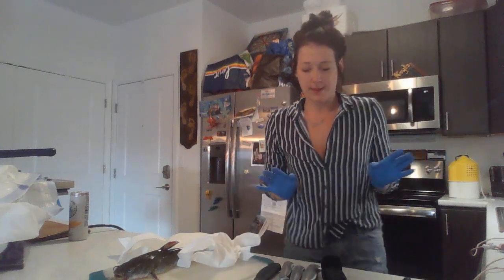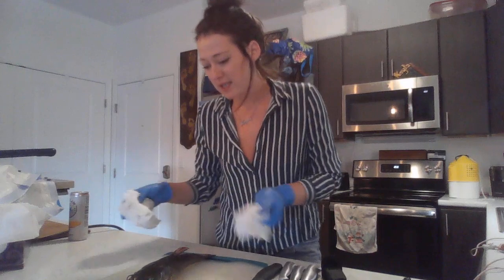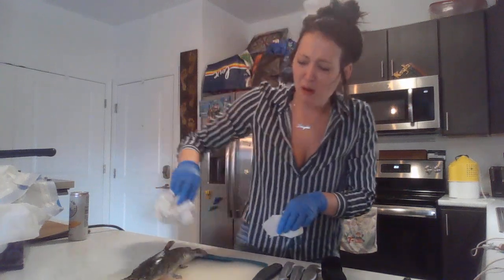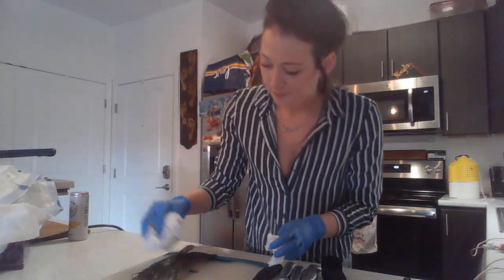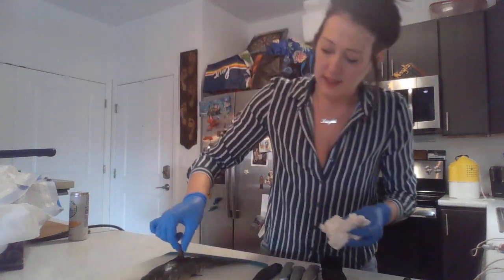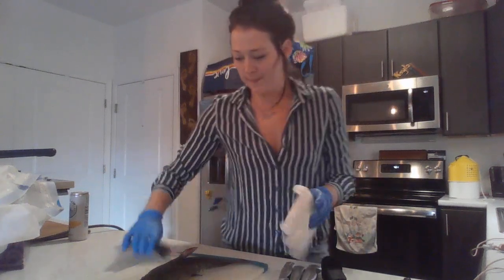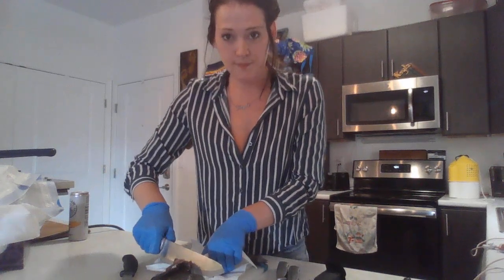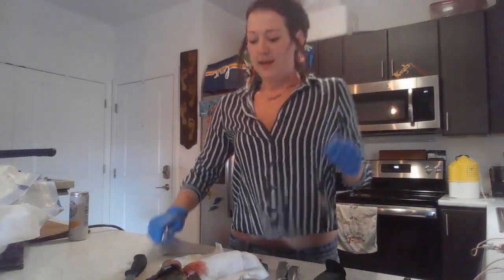My first, and last attempt to clean a bullhead catfish.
My first catfish, and sad attempt at cleaning. Please be gentle, but comments are very welcome!